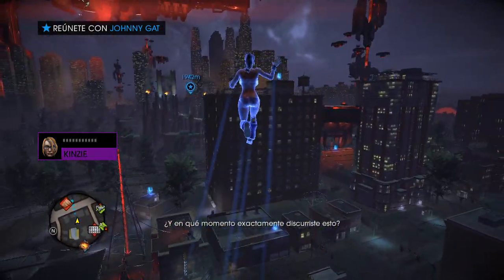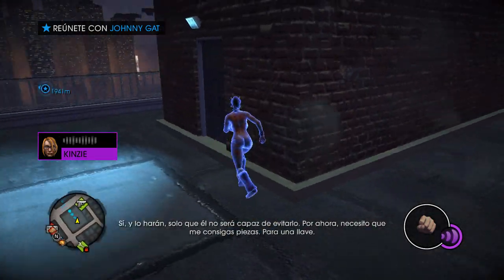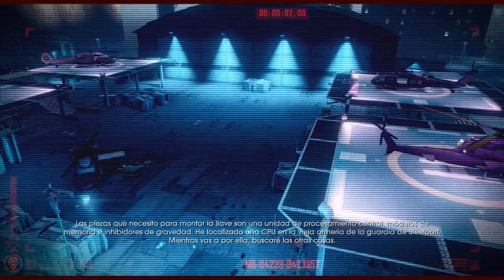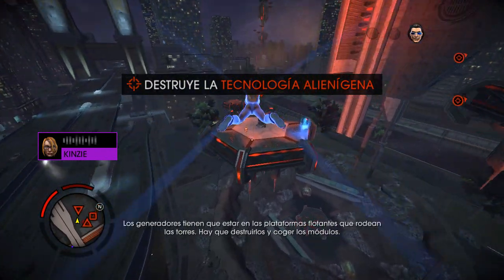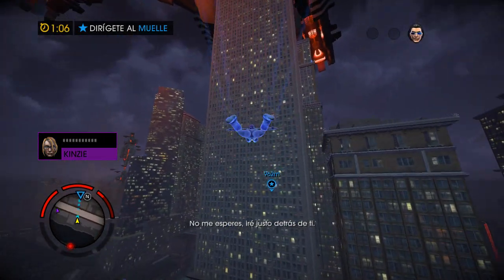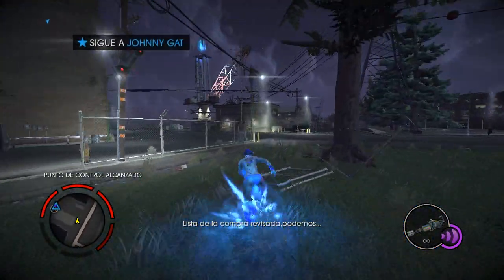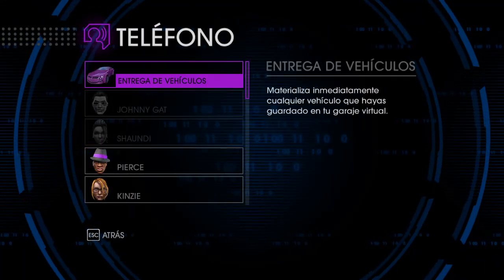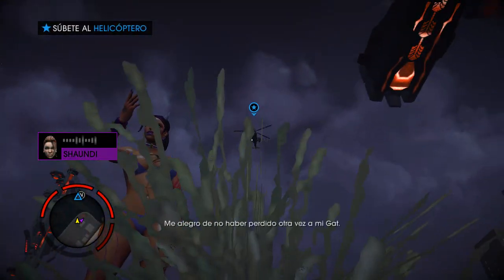Fila de Santos 4 -Presidenta Voz Sureña- parte 28